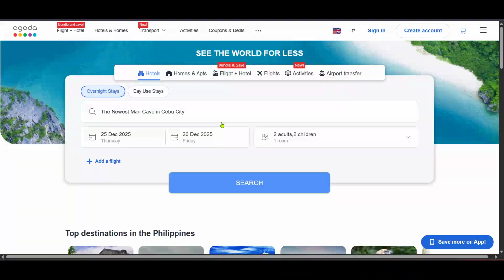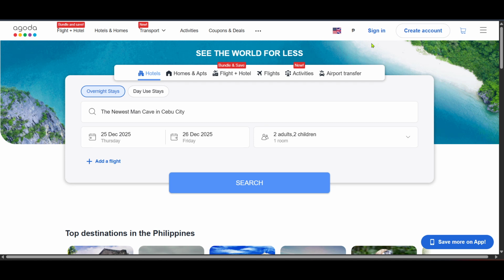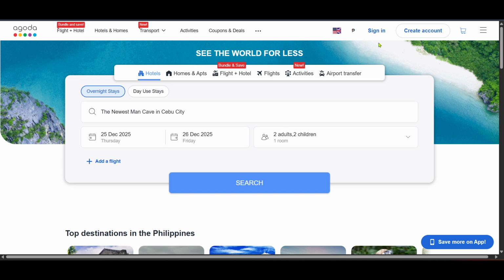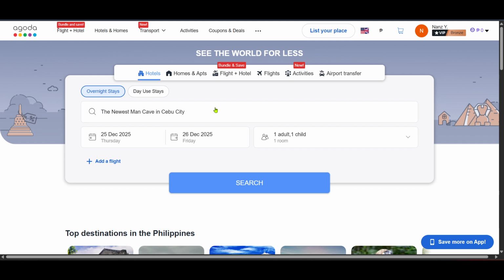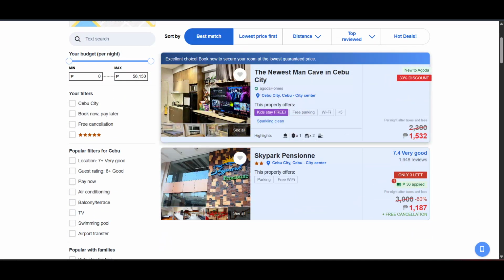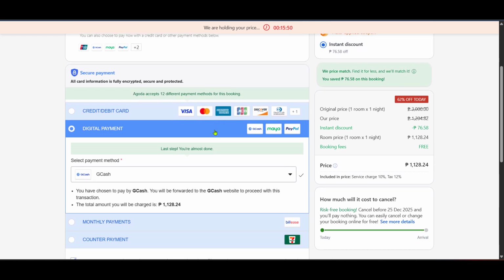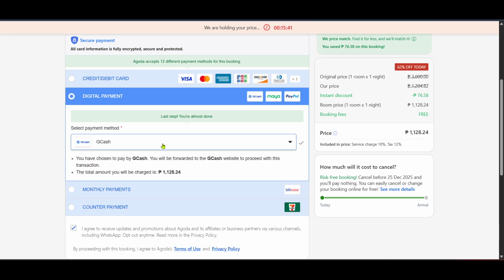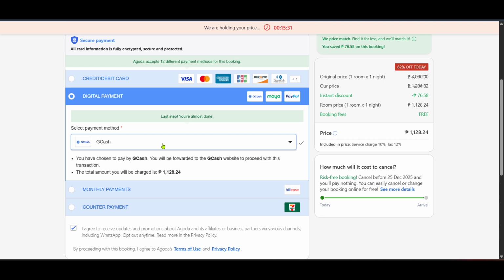How To Book Agoda Using Gcash - Step By Step (Full 2025 Guide)